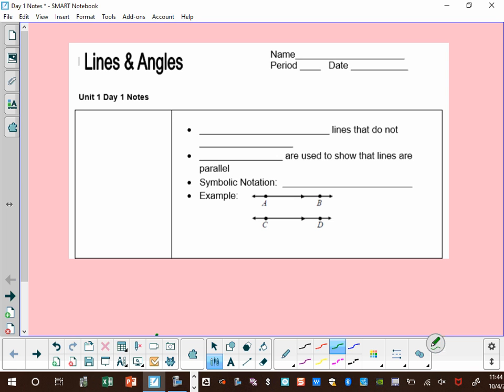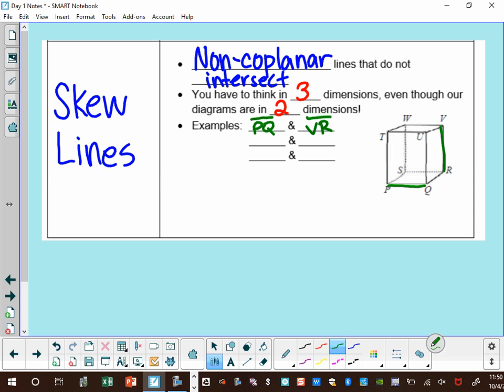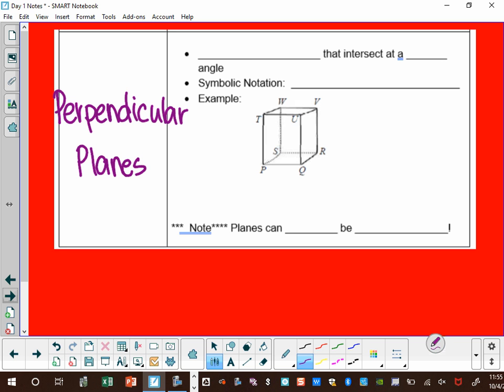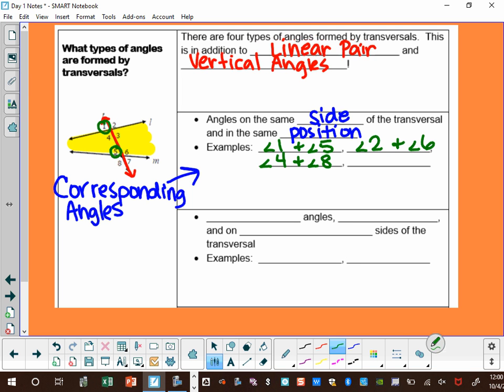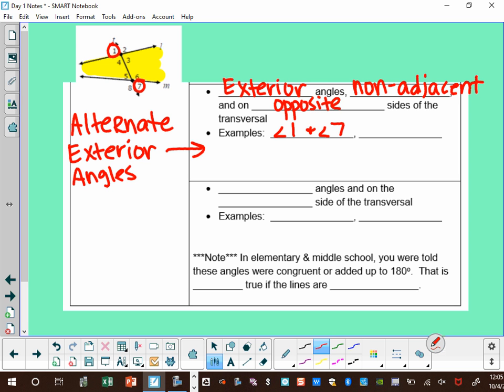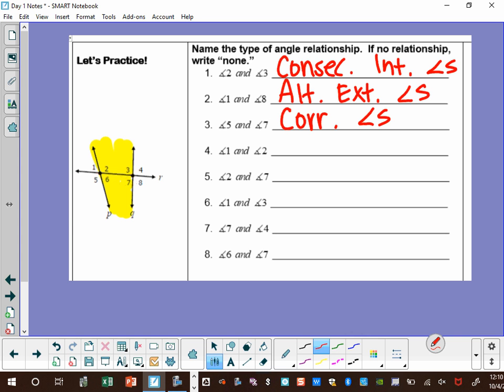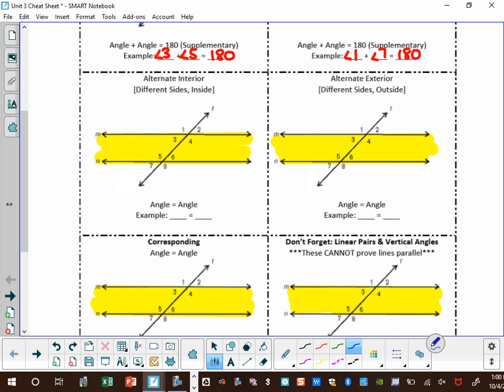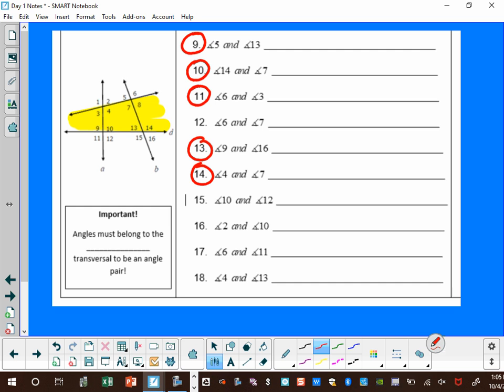Unit 3 Day 1- Lines & Angles